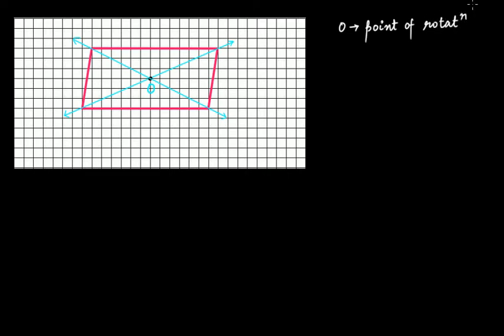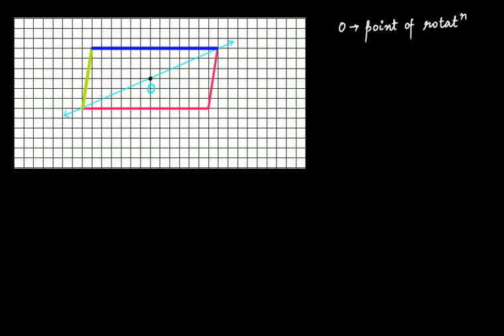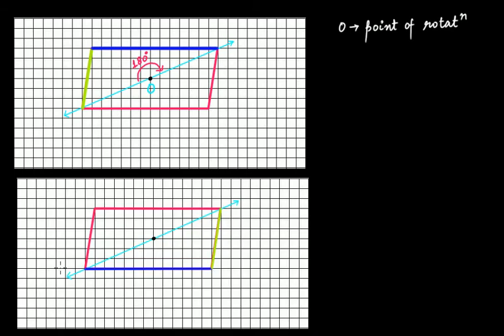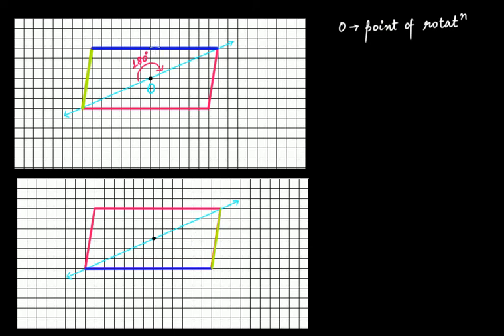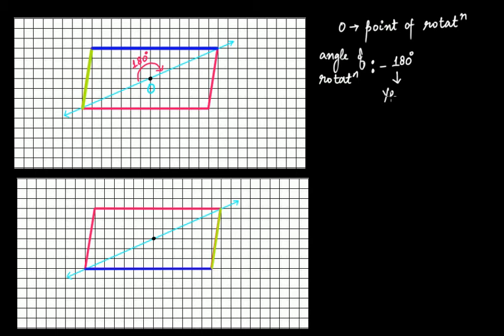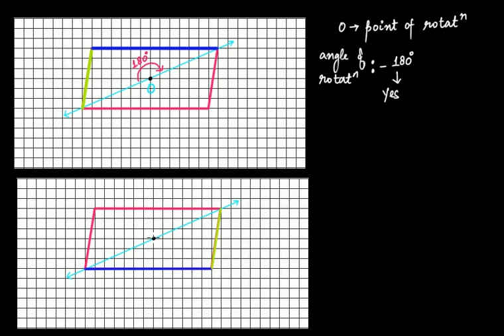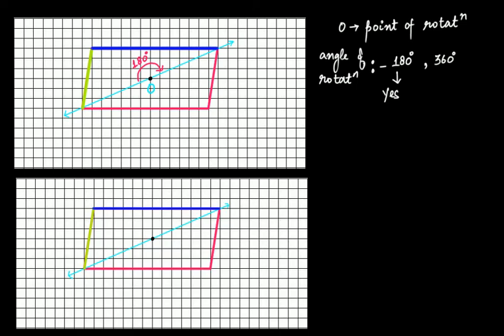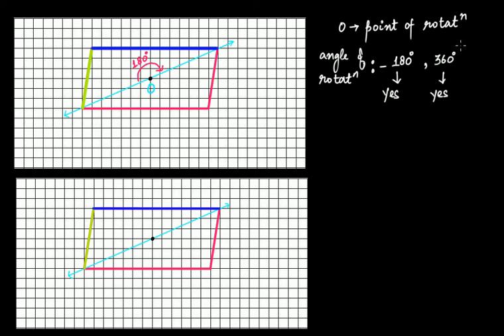Rotational Symmetry of a Parallelogram || Geometry || C.B.S.E. Grade 7 Mathematics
In this video tutorial we discuss:
(1) The rotational symmetry of a parallelogram.

The topic discussed in this tutorial is from the chapter "Symmetry".